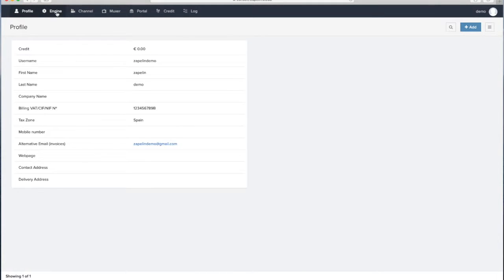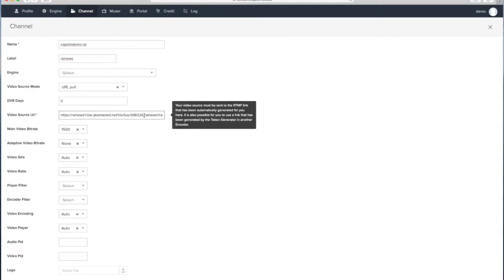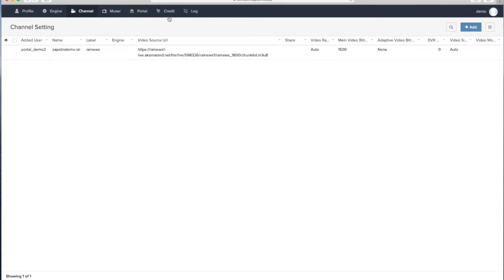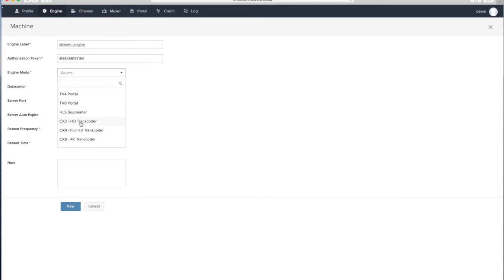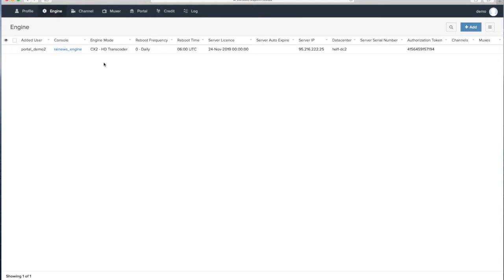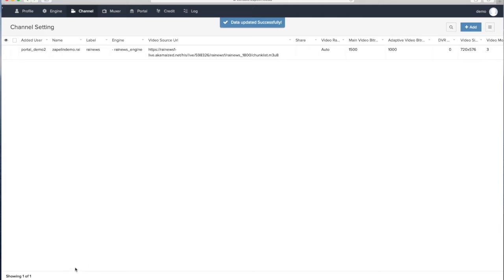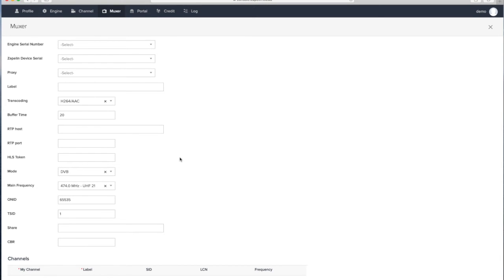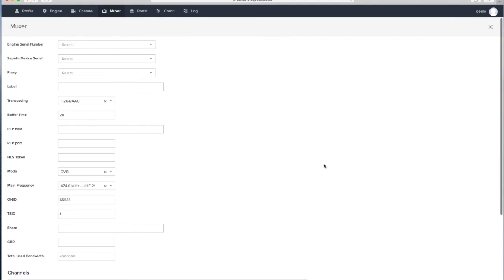Zapelin Transcoding Cloud - Creating Channels, Sharing and Muxing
This video will walk through an example for creating a channel using a Stream or URL.  It will show you how to add credit to the cloud with which a Transcoding Engine can be configured for your channel.  It will also cover some tips regarding channel sharing to save costs as well as creating a Muxer with various streams that can then be delivered to a compatible device so that they can be injected into a Coaxial TV network.